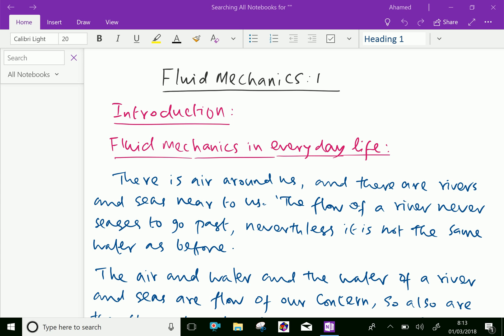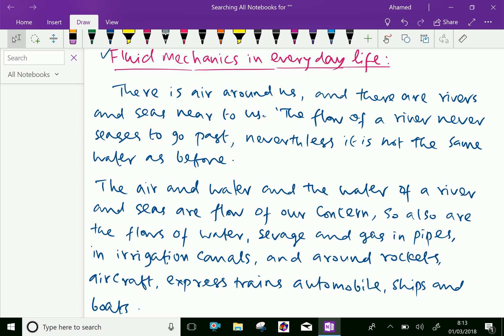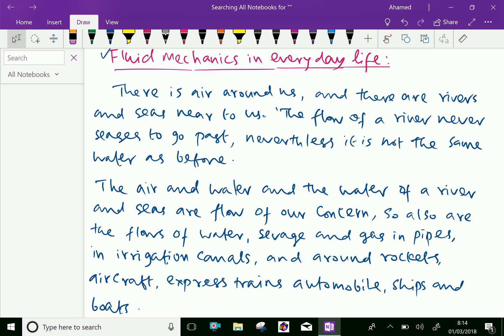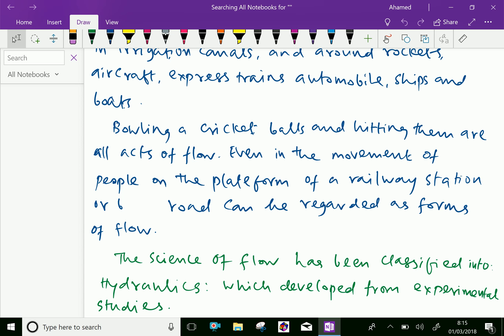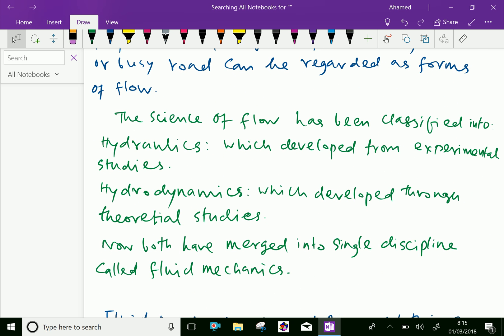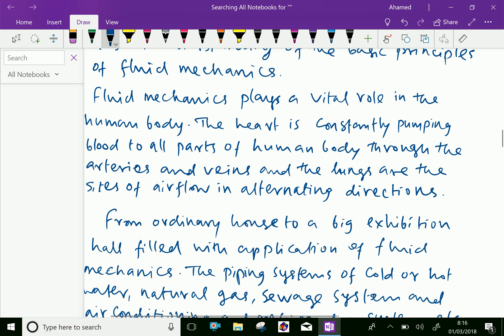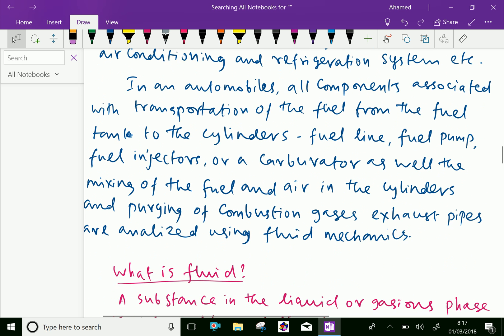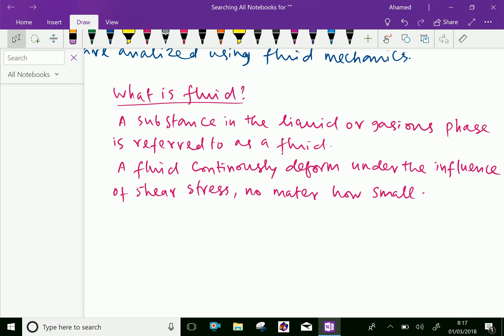Fluid mechanics : - ( Introduction ) - 1.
Fluid mechanics is concerned with mechanics of fluids (liquids, gases and plasma) and the forces on them.Fluid mechanics has a wide range of applications.